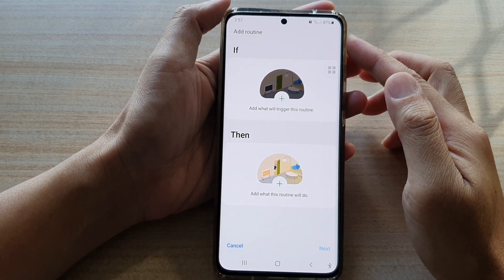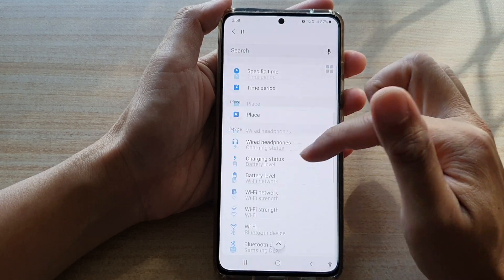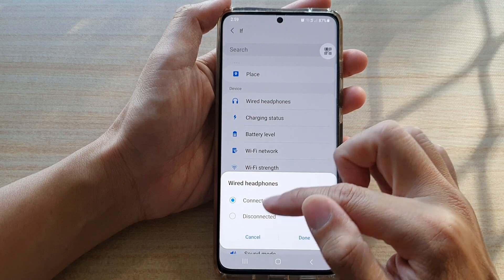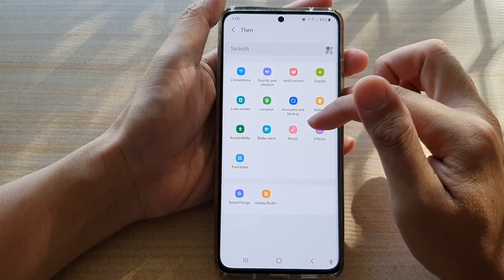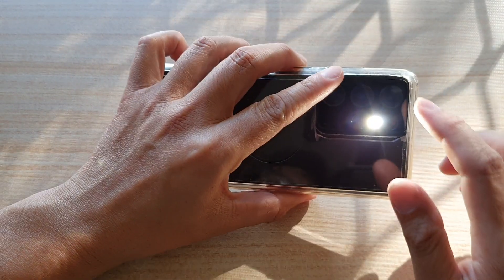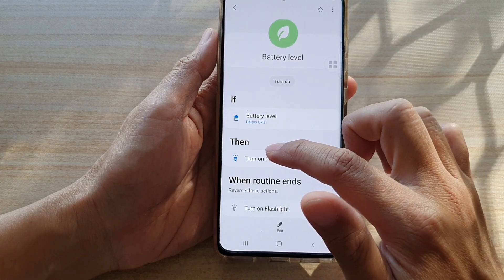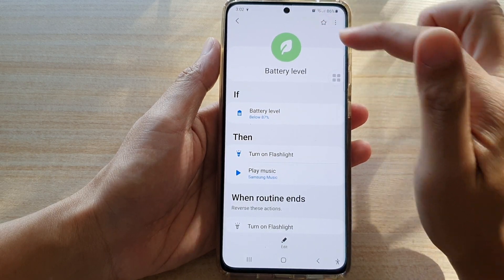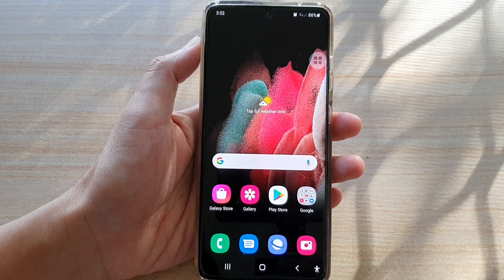Galaxy S21/Ultra/Plus: How to Add a Custom Bixby Routine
Learn how you can add a custom Bixby Routine on Galaxy S21/Ultra/Plus.